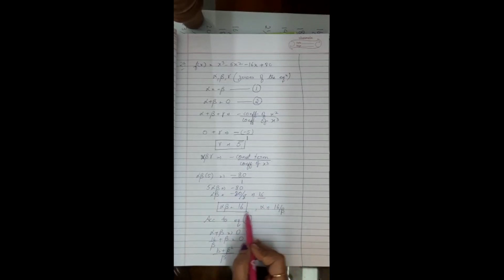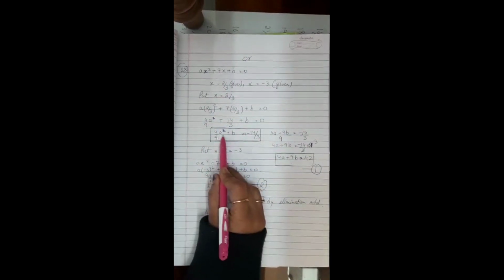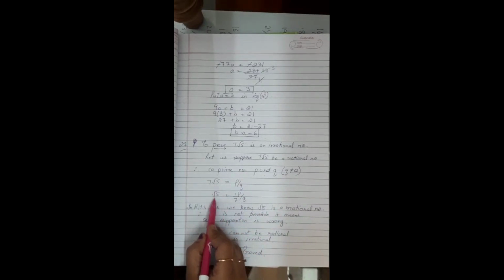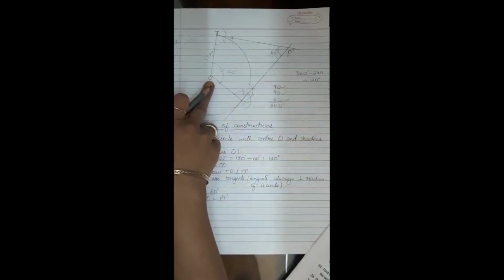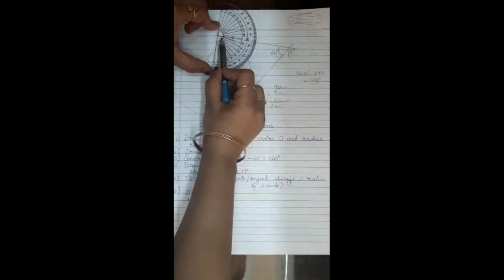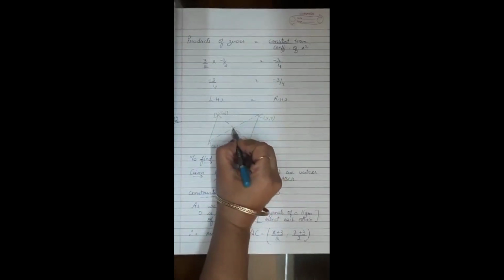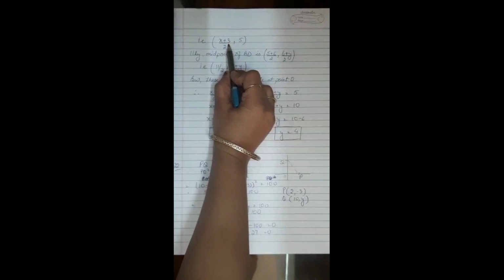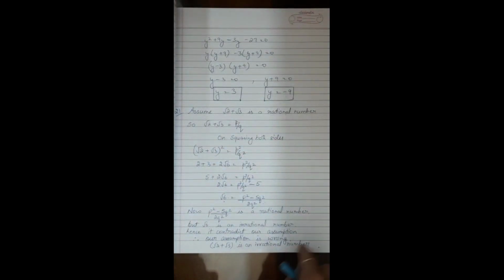QUICK REVISION OF AN IMPORTANT BOARD SAMPLE PAPER PART-B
Hello friends , the video I shared is about Mathematics CBSE Board Sample Paper Part B , I have shared some tips some tricks so that small mistakes can be avoided and u can score good marks also I make it very brief so please watch it till the end ,I assure u my tips will definitely help in your exams. BEST OF LUCK !!